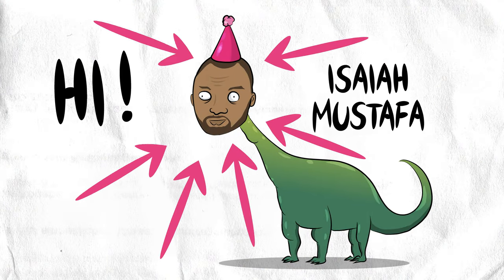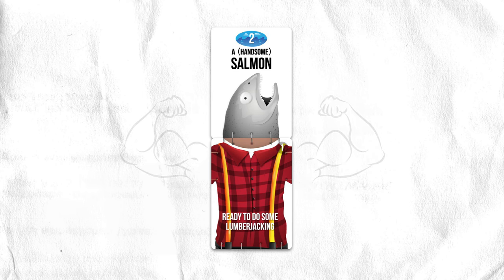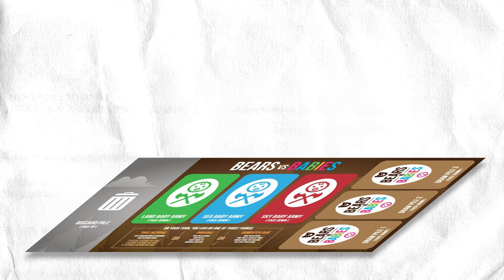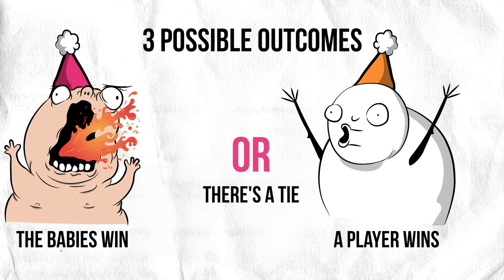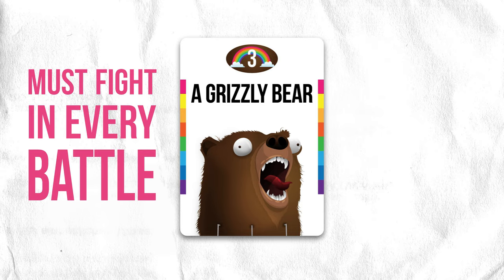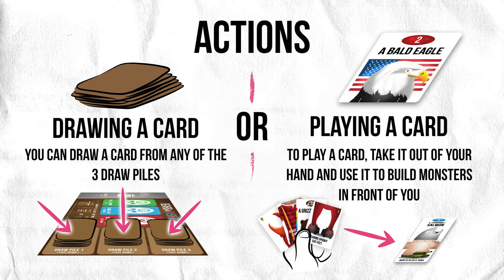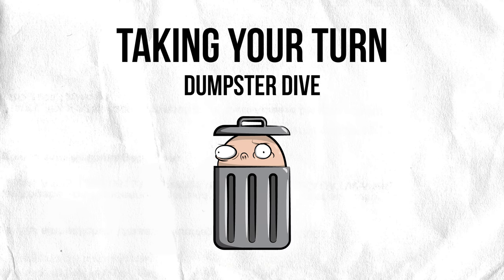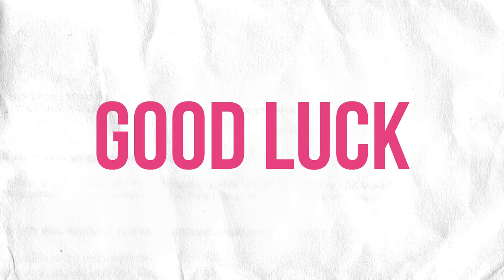Bears vs Babies - How to Play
A huge thanks to Isaiah Mustafa for voicing the video.